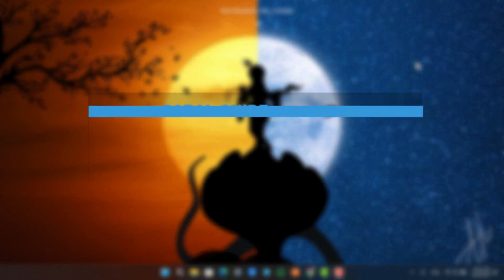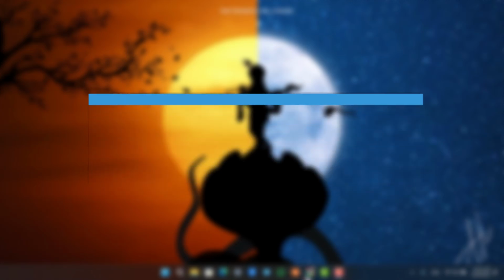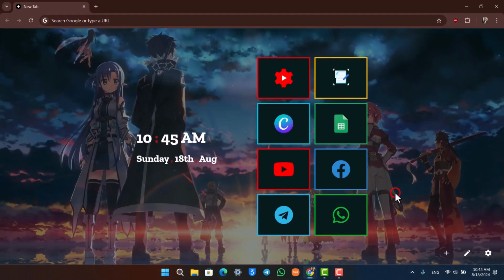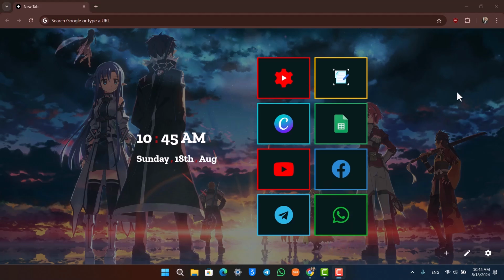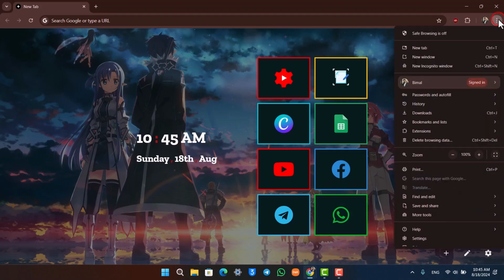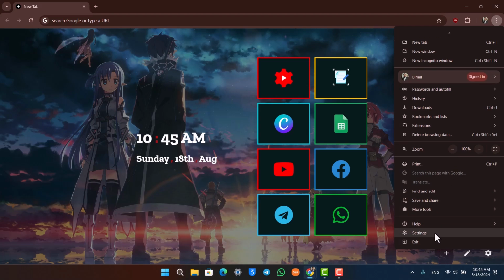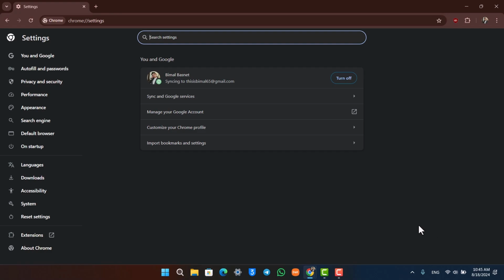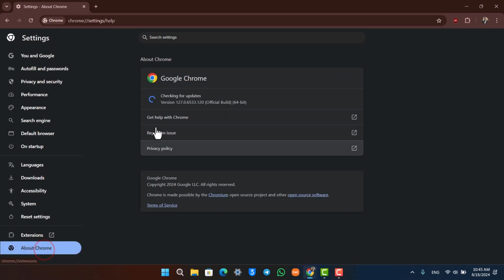How to Update Google Chrome on Windows !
To update your Google Chrome browser on Windows 11, follow these steps:

Open Google Chrome. In the top right corner, click on the three dots to open the menu. Scroll down and select the "Settings" option. Once in settings, look for "About Chrome" on the bottom left side. Click on it, and you’ll see if Chrome has any available updates. If there is an update, Chrome will automatically start updating. Ensure you're connected to the internet. After the update is complete, relaunch Google Chrome to finish the installation.

Timestamps:
0:00 Introduction
0:02 Opening Google Chrome
0:11 Accessing Settings
0:25 Checking for Updates
0:39 Conclusion